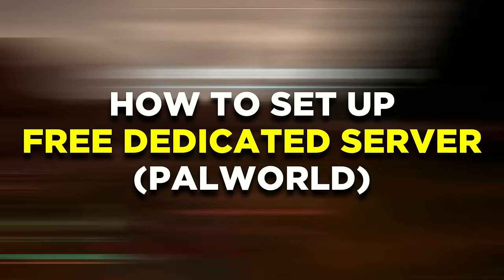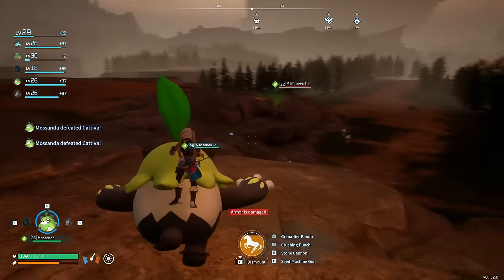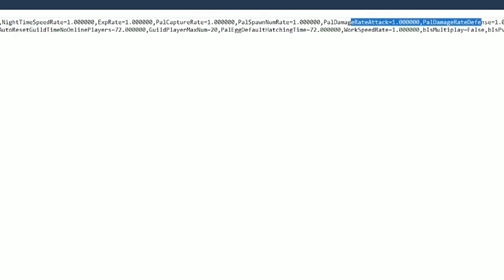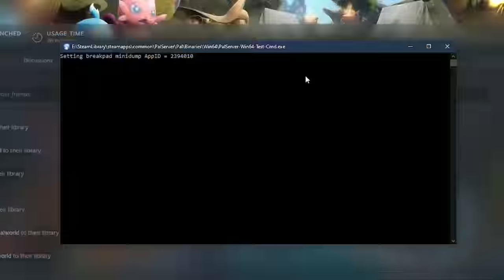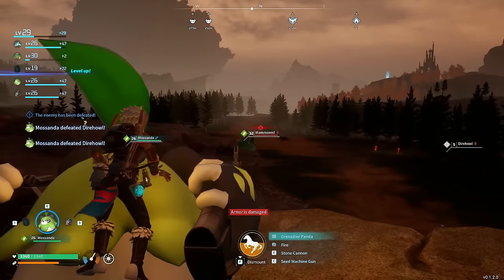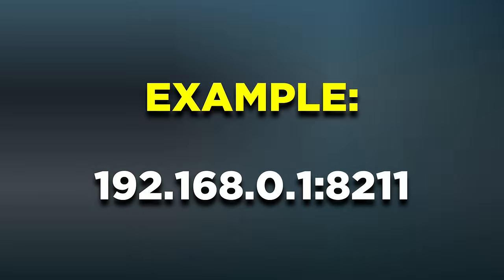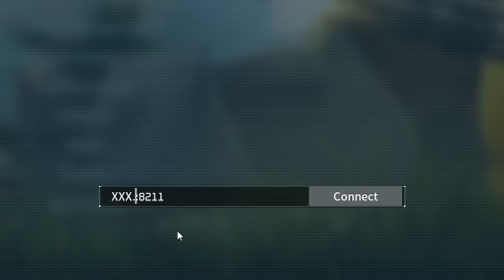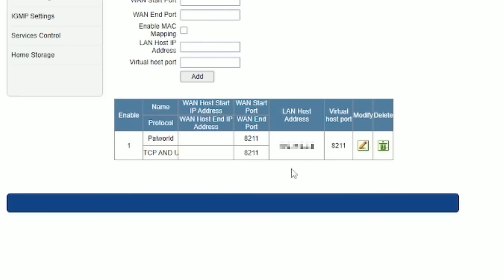Palworld How to Set Up Dedicated Server (32 PLAYERS FREE LOBBY!)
Palworld How to Set Up Dedicated Server (32 PLAYERS LOBBY!)

Here's how to set up a Palworld dedicated server easily, so you can play with up to 32 players! This method is FREE, so anyone can do it now! The free palworld server will allow you to play with as many people as you want without any extra cost.

00:00 Free Palworld Dedicated Server Guide
00:06 Palworld Dedicated Server Tool Download
00:21 How to Change Server Settings
01:12 How To Join Dedicasted Server As Host
01:38 How To Invite Your Friends To The Dedicated Server
02:04 Quick FIX If Players Can't Join Your Server